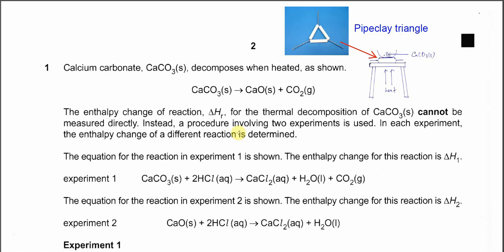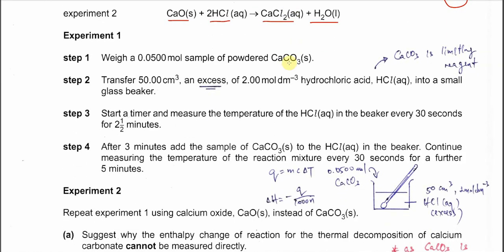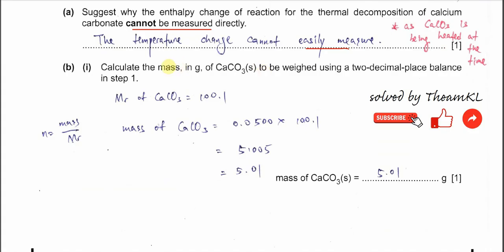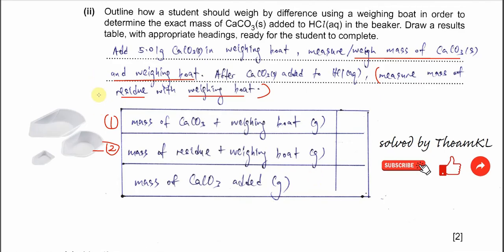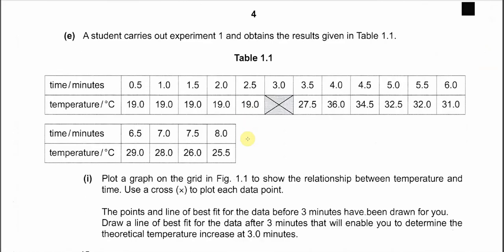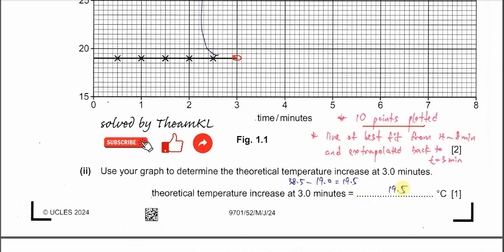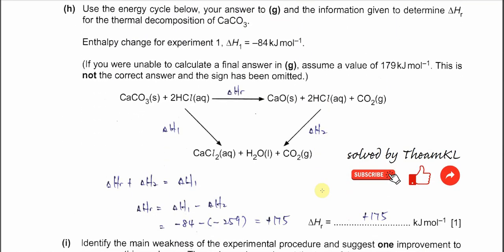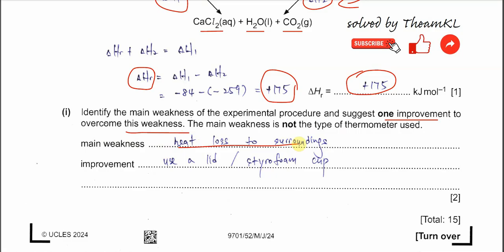9701/52/M/J/24/Q1 Cambridge International A Level Chemistry 9701 May/June 2024 Paper 52 Q1